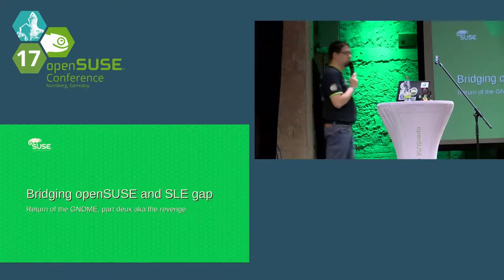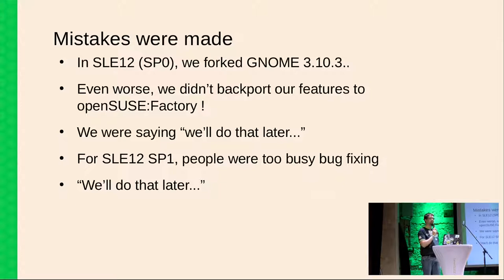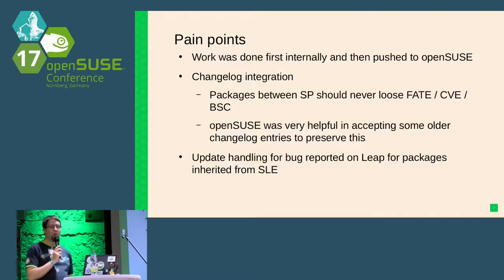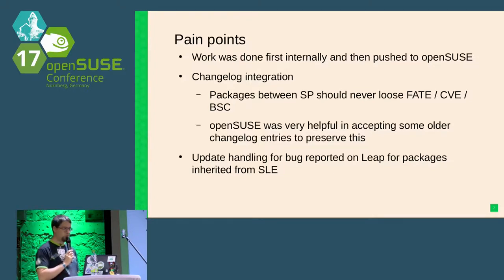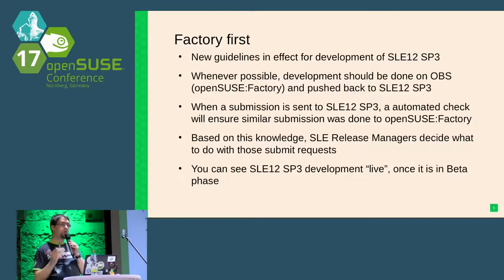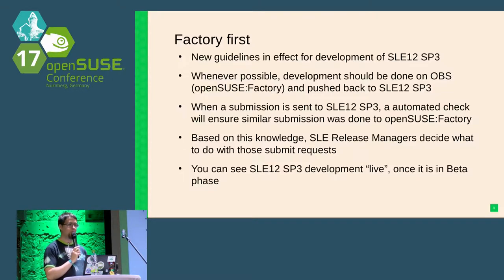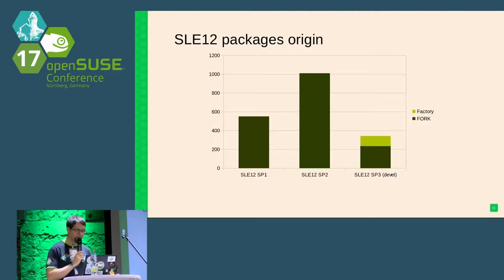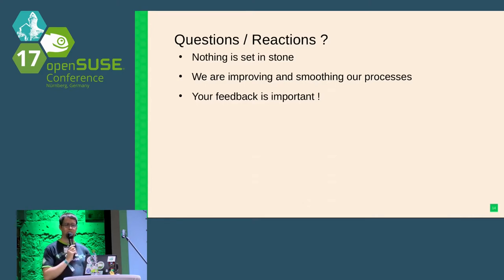openSUSE Conference 2017 Bridging openSUSE and SLE gap, part deux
Return of the GNOME, part deux aka the revenge

Last year, we presented the state of openSUSE and SLE and how we were planning to close the gap between the two projects.

This talk will go into details on how we progressed for the last year, the pro and cons and what we plan for the future.

Frederic Crozat